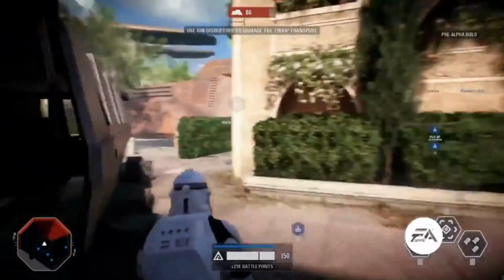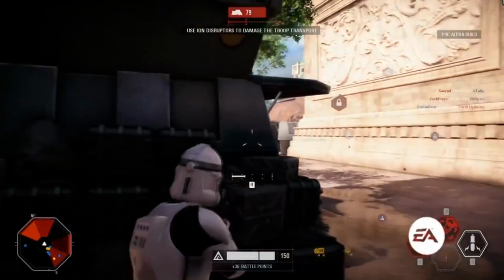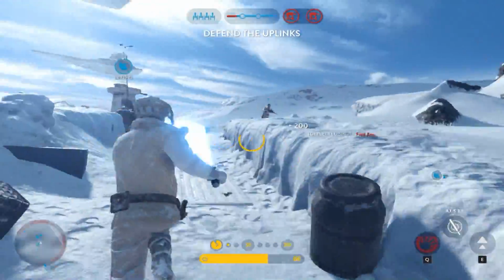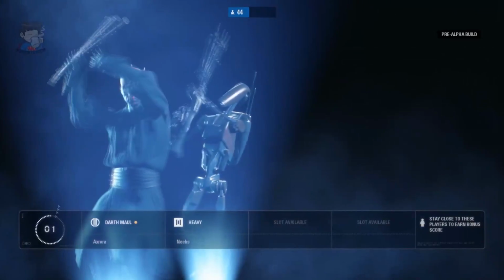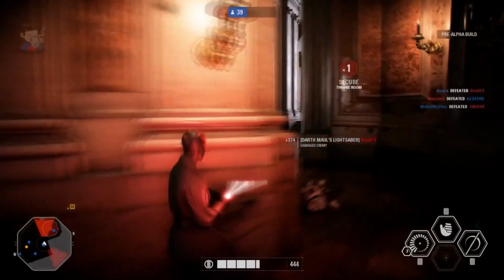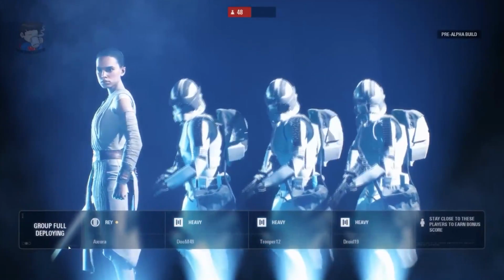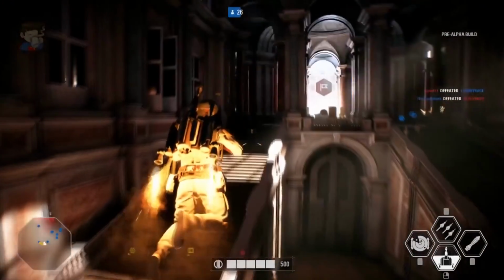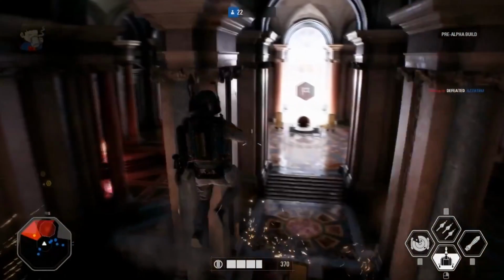Star Wars Battlefront 2 (2017) - GAMEPLAY BREAKDOWN - Assault on Theed, DLC Talk & New Features!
In this video I'll be discussing and breaking down all the gameplay features revealed during the Assault on Theed livestream at EA Play for Star Wars Battlefront 2.
I'll be discussing the four heroes and classes and their weapons and abilities, Skirmish confirmation, DLC suggestions and all my thoughts and ideas for the new game.